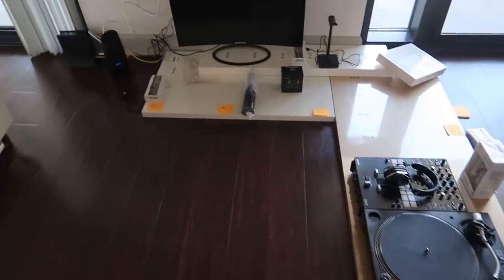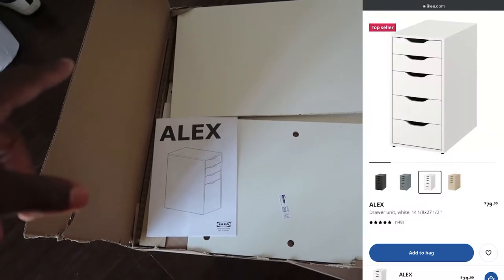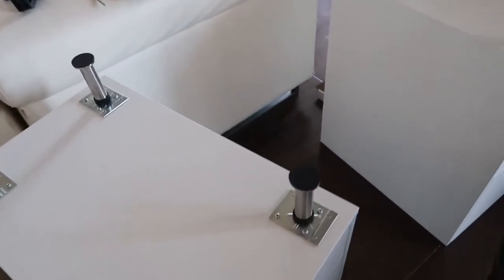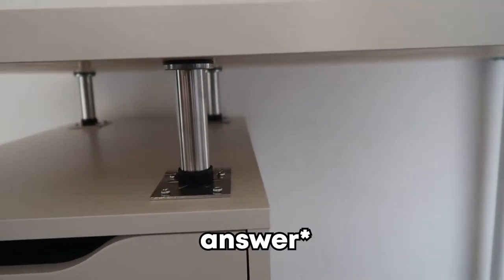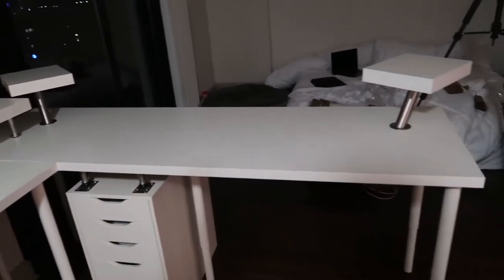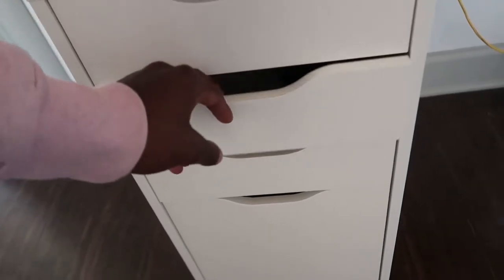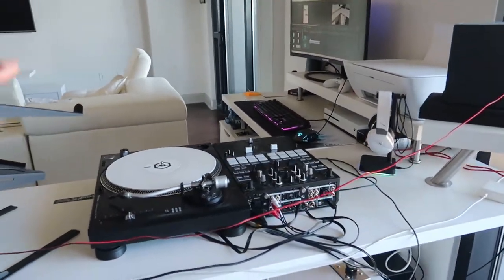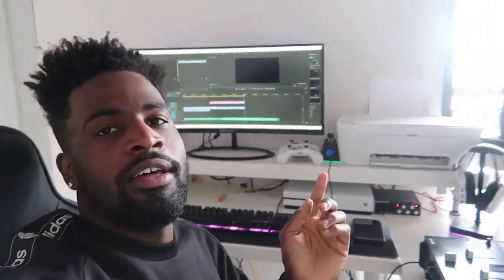CUSTOM GAMING/STUDIO DESK SETUP FOR CHEAP!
In todays vlog from the new luxury high rise apartment I show you how I built my custom dj booth studio/gaming desk setup using various ikea pieces for under $500.

Build this desk yourself :
Capita Legs (Slanted)
Capita Legs (Straight)
Lack (Monitor Shelf)
Lack (Speaker Stand)
Adjustable Legs
Alex Drawers
Linnmon Table Top
Lagkapten Table Top